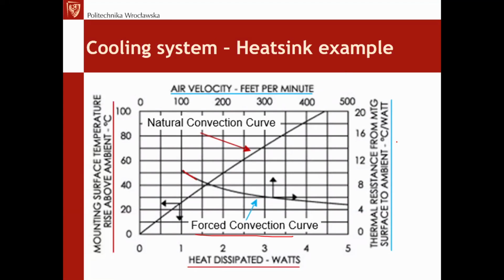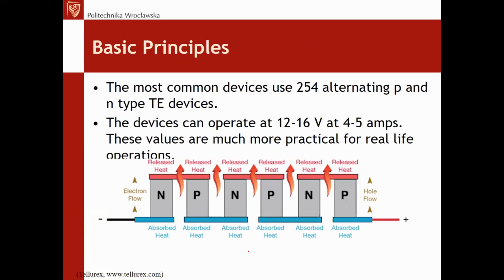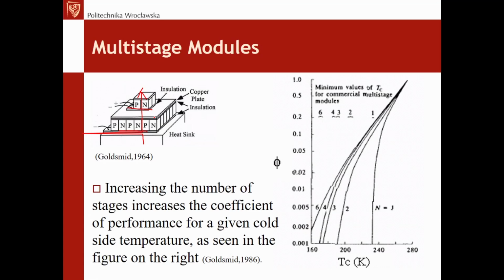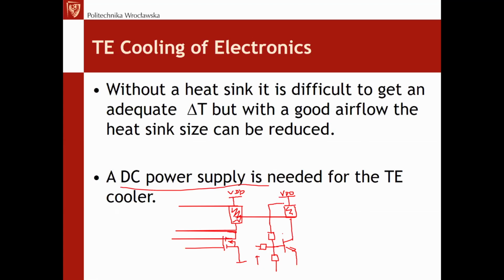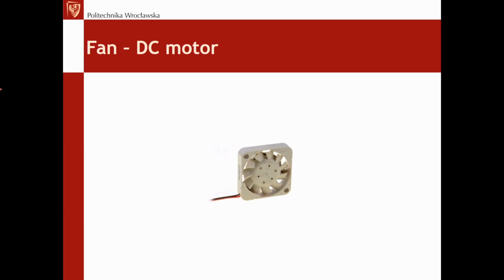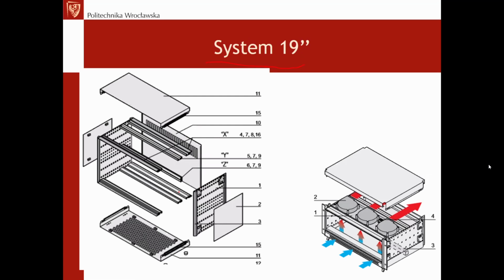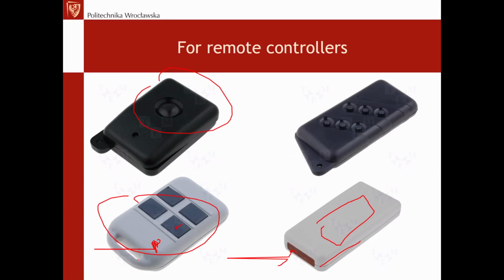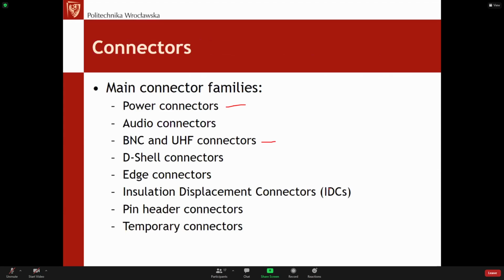Electronic Technology lec. 11 - 22.12.2020